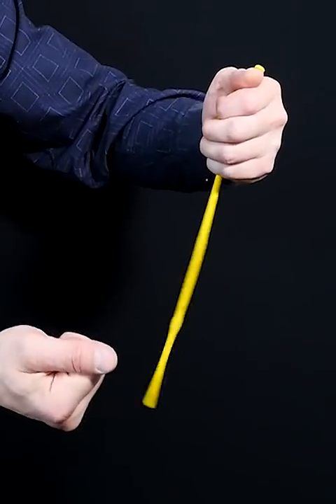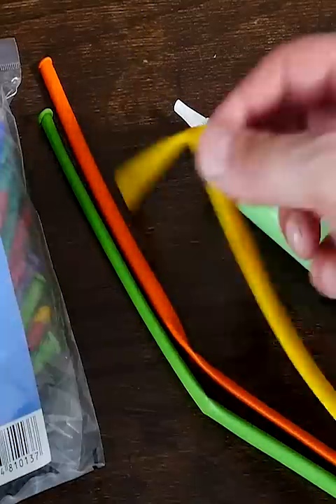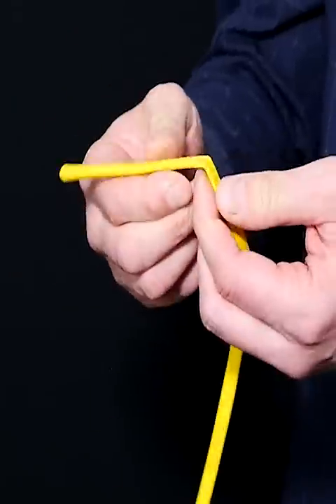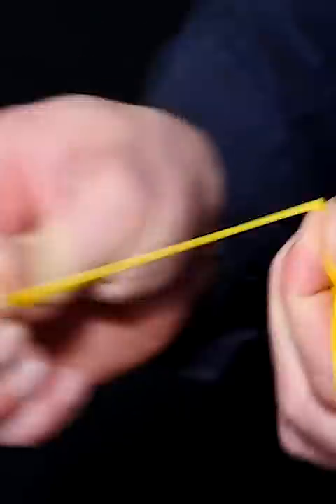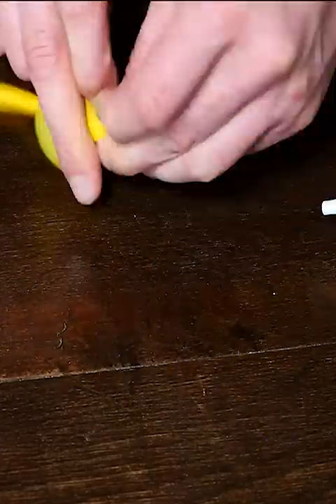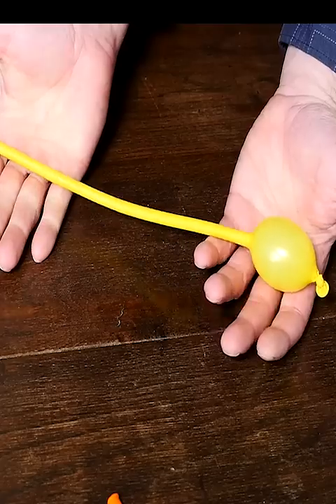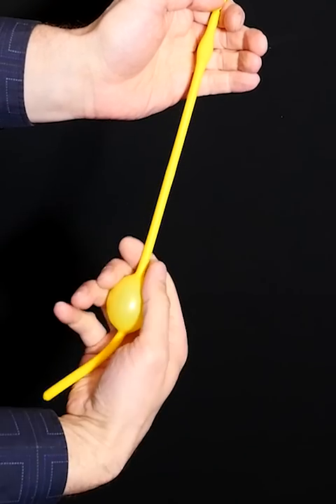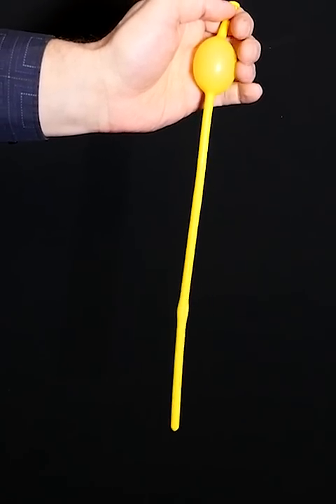This trick will AMAZE your friends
Simple magic trick for you to learn at home with a balloon